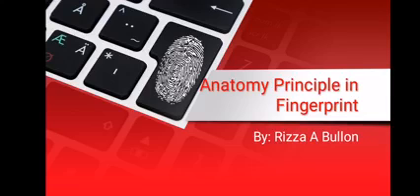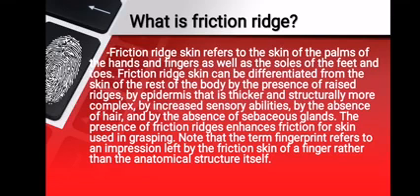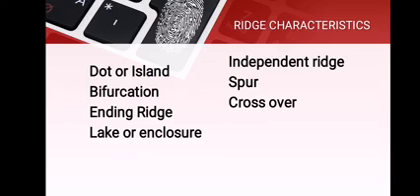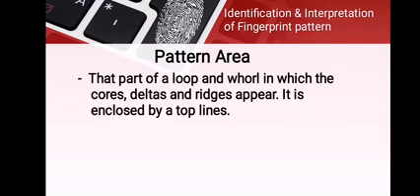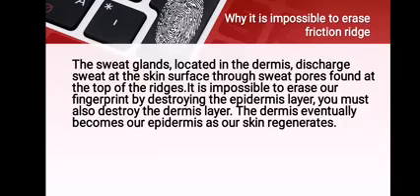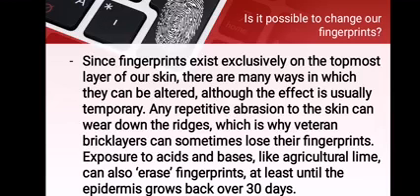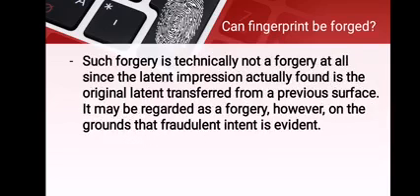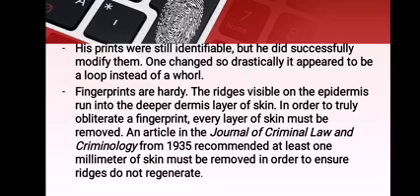ANATOMY PRINCIPLE IN FINGERPRINT | Mastering Criminology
ANATOMY PRINCIPLE IN FINGERPRINT